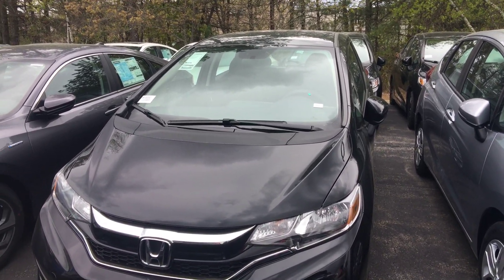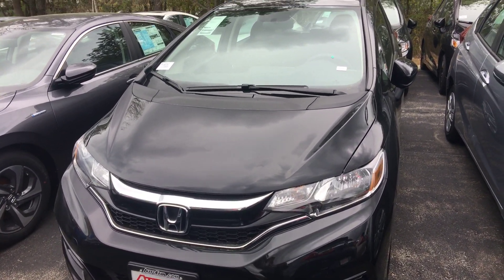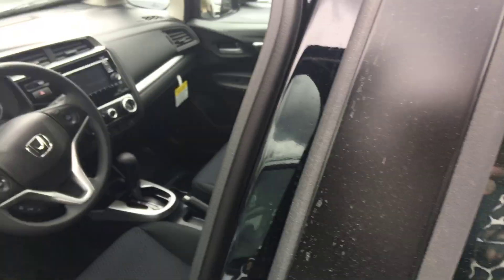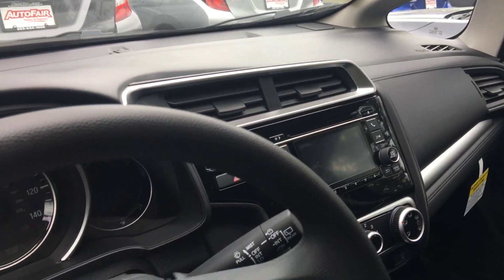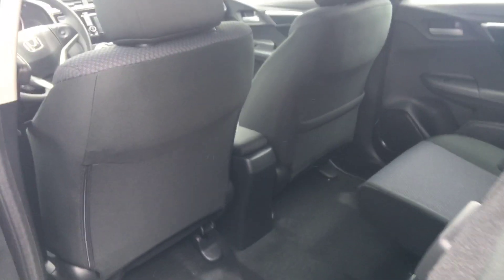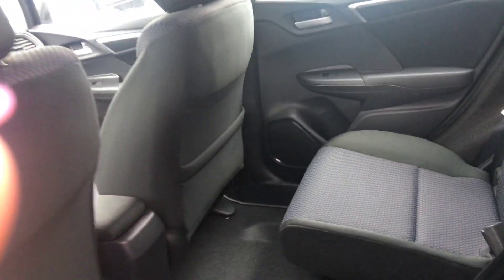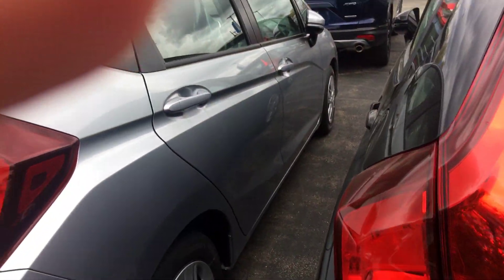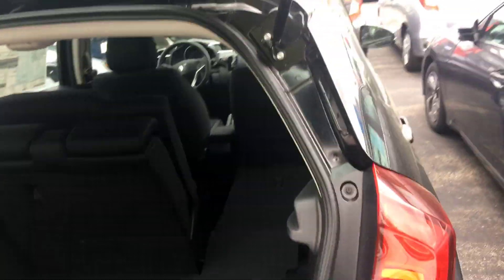Mike your 2019 Honda Fit by Lisa